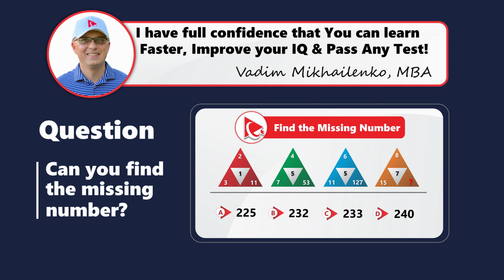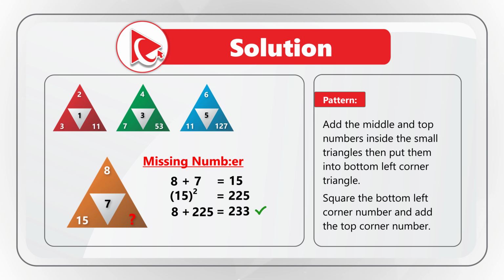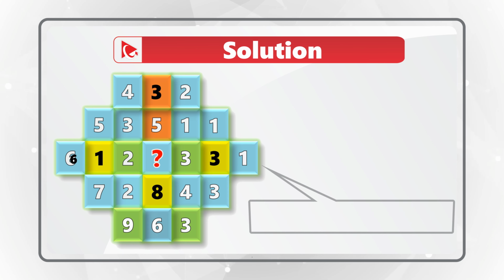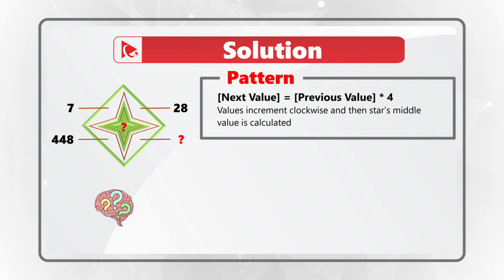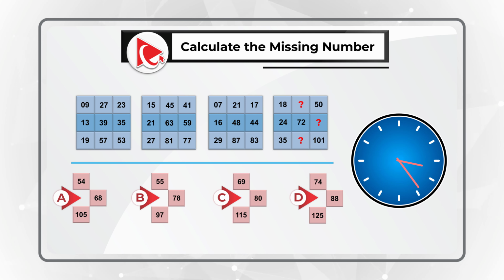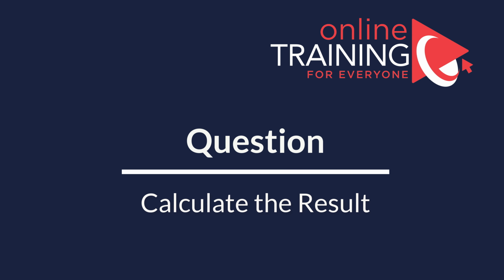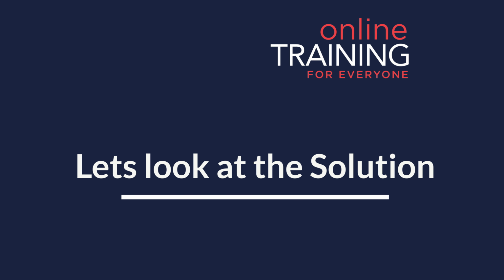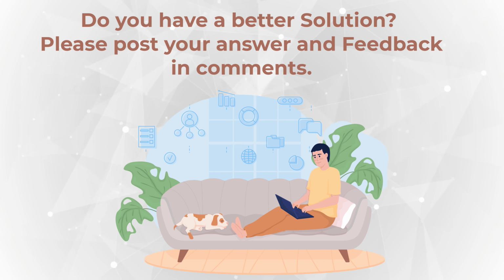How to Pass Civil Service Job Hiring Assessment Exam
Preparing for the Civil Services Examination can be a daunting task. However, with the right approach and strategies, you can increase your chances of success. In this video, we'll discuss the Civil Services Assessment Test, a valuable tool that can help you evaluate your knowledge and skills in different areas, including Indian history, politics, economy, and current affairs.